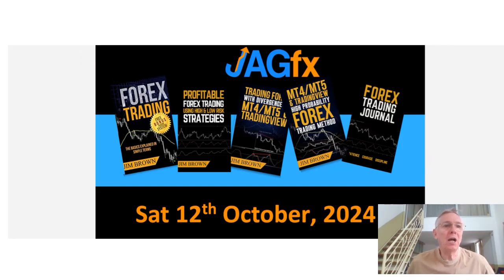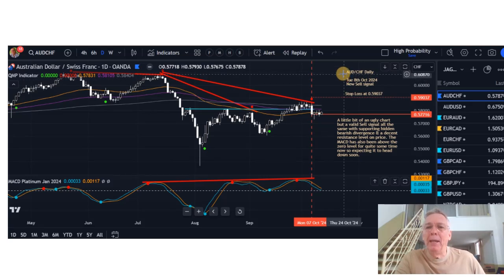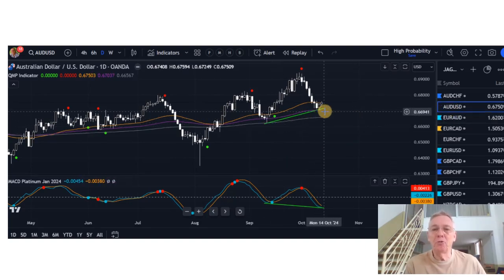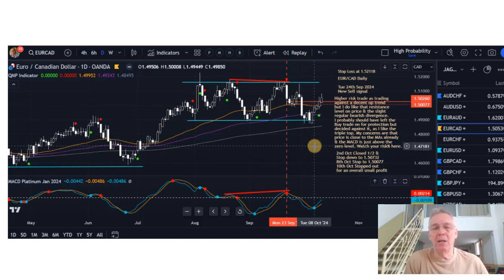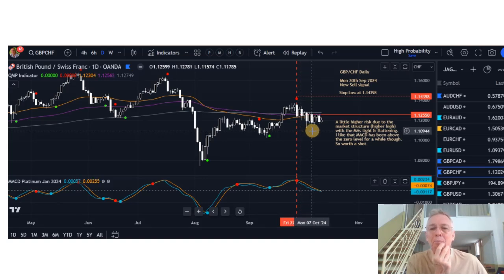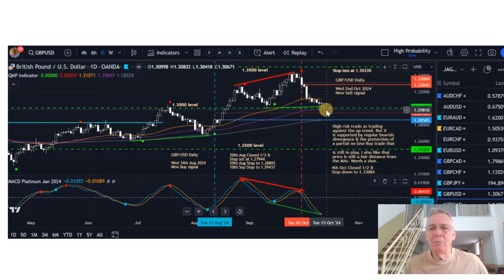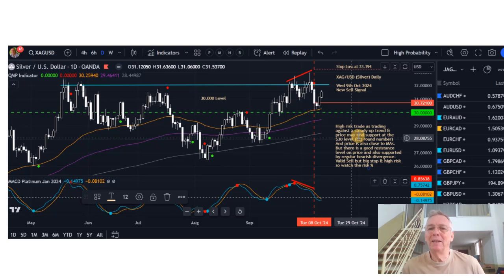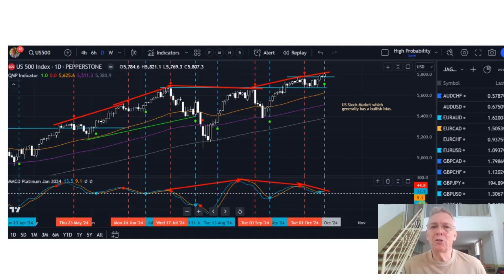JAGfx Weekly Analysis Sat 12th Oct 2024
🌠🌠 RECOMMENDATIONS 🌠🌠